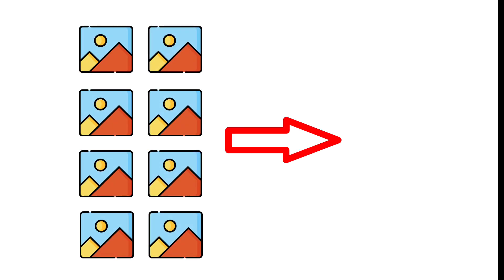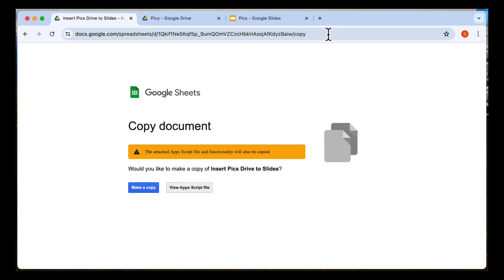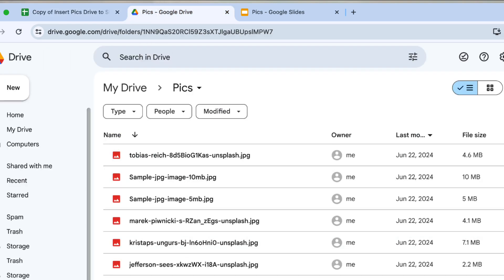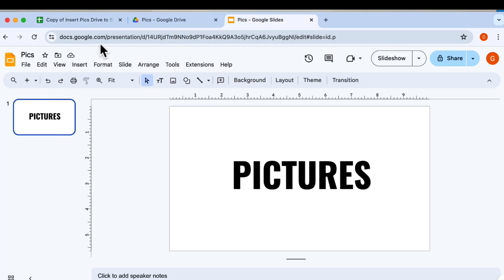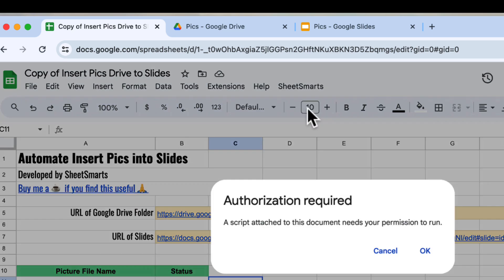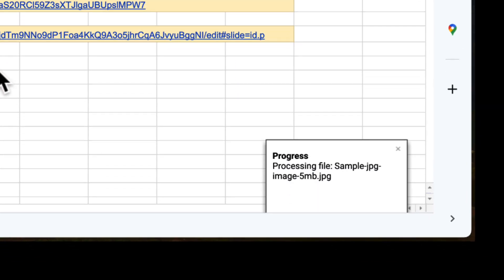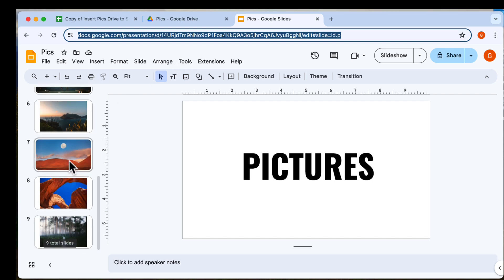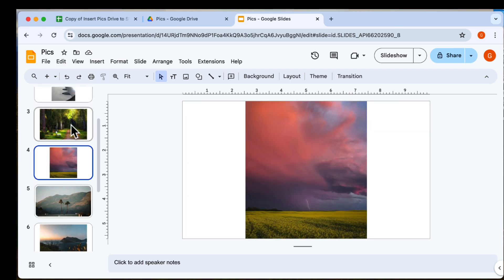Automate Bulk Image Insertion into Google Slides: Time-Saving Tutorial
Automate bulk image insertion into Google Slides with this time-saving tutorial. Perfect for creating image-heavy presentations quickly and efficiently. Save hours of manual work and create stunning presentations in minutes!